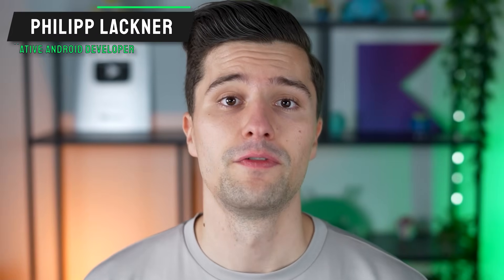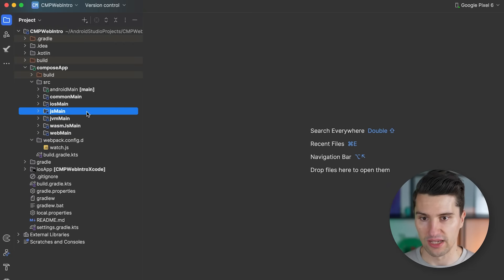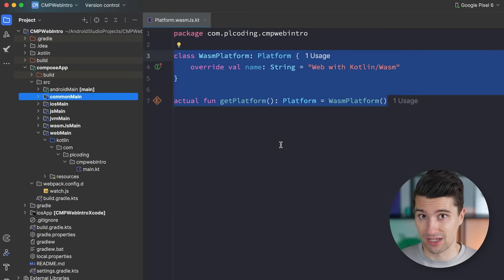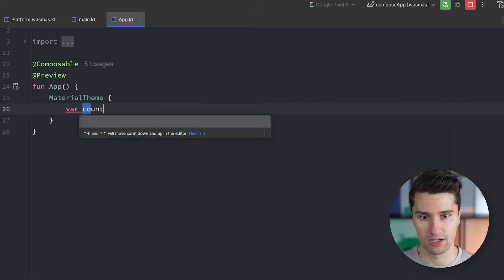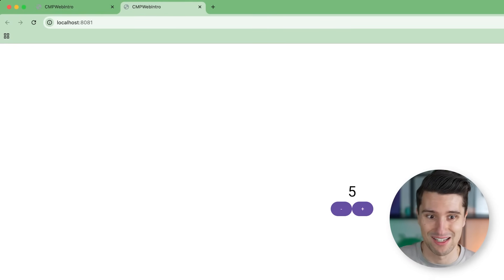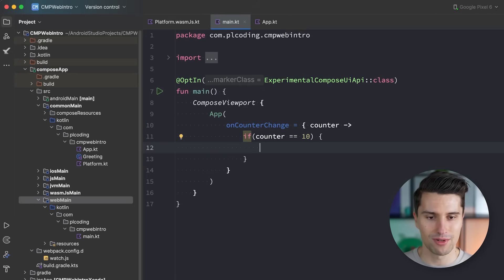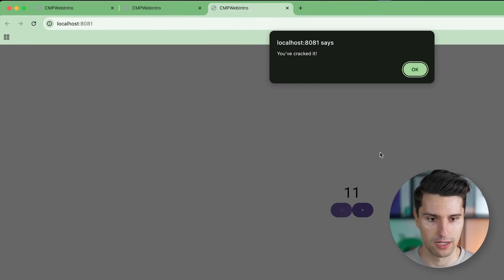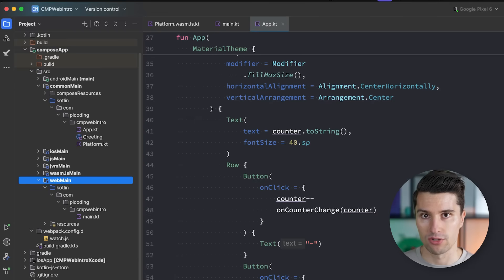Build Your First Compose Multiplatform Web App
In this video, you'll get an introduction on CMP for web as well as the differences between Kotlin/JS and Kotlin/Wasm.